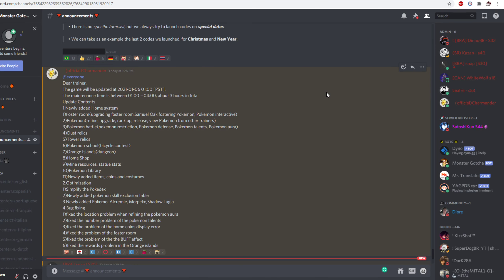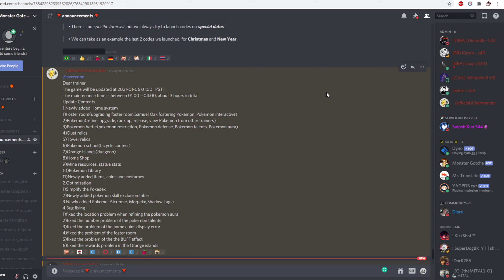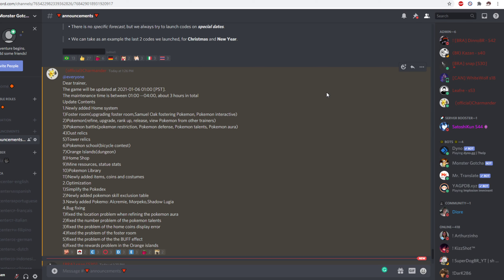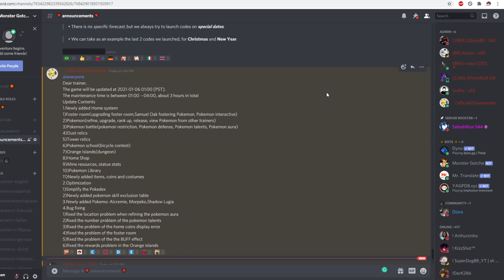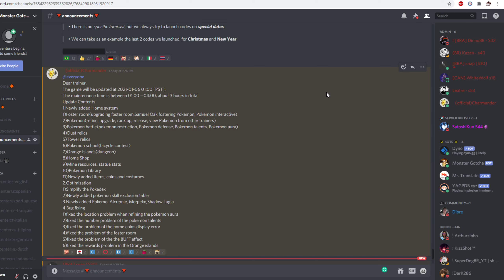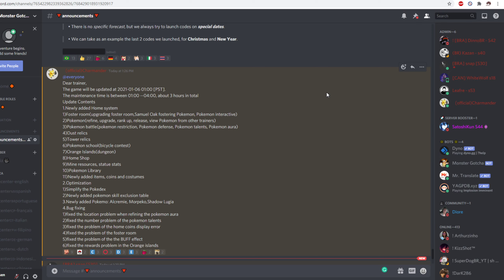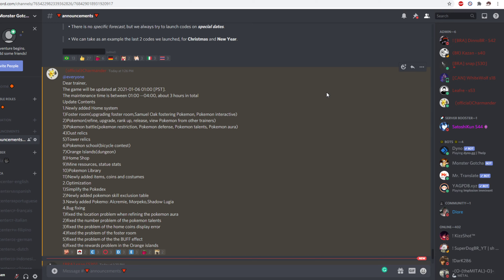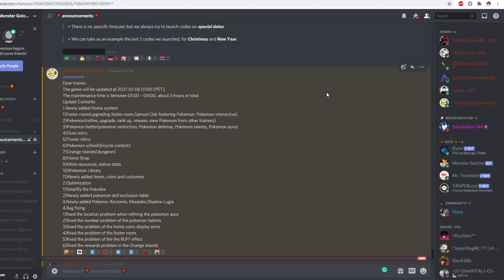Monster Gotcha - Ultimate trainer : Patch Notes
Taking a quick look at the patch notes just posted. Once the update goes live I'll make a video looking at the changes.